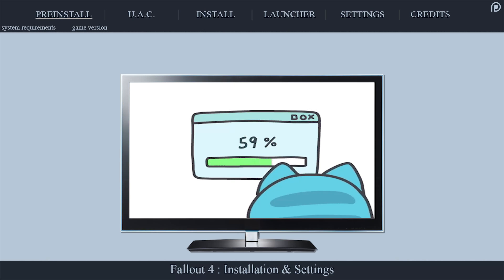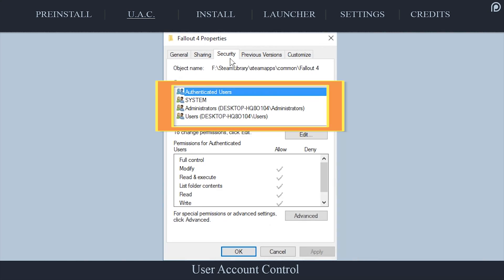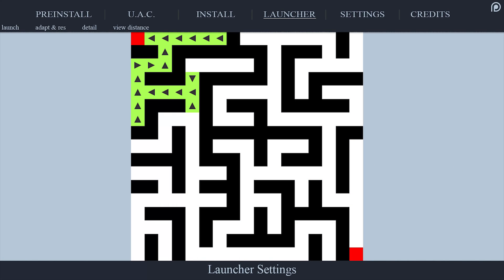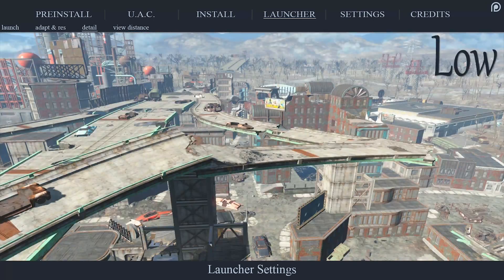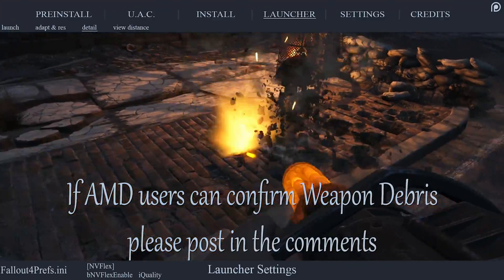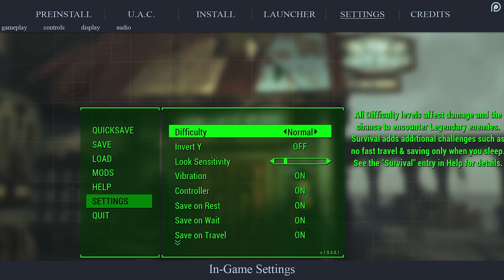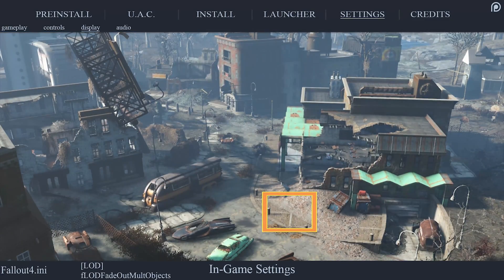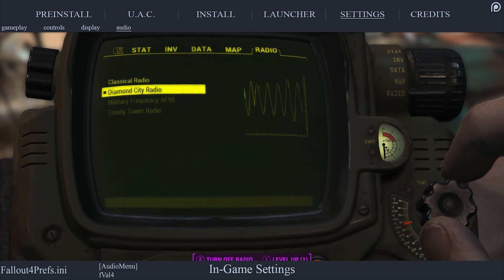Fallout 4 : Installation & Settings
TUTORIAL NAVIGATION
0:17 PreInstallation *
0:24 System Requirements
0:26 -Operating System
0:30 -CPU
0:44 -System RAM
0:53 -GPU
1:01 -Disk Space
1:15 Game Version
1:30 -Locating the Game Version

1:45 User Account Control *

2:25 Installation *
2:27 -Option 1 (Steam Owners)
2:41 -Option 2 (Steam Purchase)
3:30 -Option 3 (Disc)

4:00 Launcher Settings *
4:11 Launcher Fallout 4
4:39 Adapter & Resolution
4:56 -Aspect Ratio
5:01 -Resolutions
5:09 -Antialiasing
5:24 -Anisotropic Filtering
5:35 -Window Mode
5:46 -Borderless
5:54 Detail
5:56 -Presets
6:10 -Advanced Menu
6:12 -Texture Quality
6:23 -Shadow Quality
6:31 -Shadow Distance
6:49 -Decal Quantity
7:13 -Lighting Quality
7:27 -Godrays Quality
7:38 -Depth of Field
7:48 -Ambient Occlusion
8:03 -Weapon Debris
8:13 -Screen Space Reflections
8:27 -Wetness
8:33 -Rain Occlusion
8:44 -Motion Blur
8:59 -Lens Flare
9:08 View Distance
9:10 -Object Fade
9:18 -Actor Fade
9:23 -Grass Fade
9:28 -Item Fade
9:33 -Distant Object Detail
9:40 -Object Detail Fade

9:52 In-Game Settings *
10:25 Gameplay Settings
10:27 -Difficulty
10:33 -Invert Y
10:37 -Look Sensitivity
10:42 -Vibration
10:46 -Controller
10:49 -Save on Rest, Wait, Travel, Pipboy
11:08 -Pipboy App Enabled
11:12 Control Settings
11:14 -Explanation
11:20 Display Settings
11:22 -Actor Fade
11:28 -Item Fade
11:34 -Object Fade
11:43 -Grass Fade
11:50 -Crosshair
11:55 -Dialogue Camera
12:02 -Dialogue Subtitles
12:09 -General Subtitles
12:15 -Show Floating Markers
12:23 -Show Active Effects on HUD
12:31 -HUD Opacity
12:37 -HUD Color RGB
12:41 -Pipboy Color RGB
12:47 Audio Settings
12:49 -Master Volume
12:55 -Voice Volume
13:07 -Music Volume
13:15 -Effects Volume
13:21 -Footsteps Volume
13:29 -Radio Volume

13:33 Thank You's and References *

Nexus Fallout 4 (Thumb it UP!)